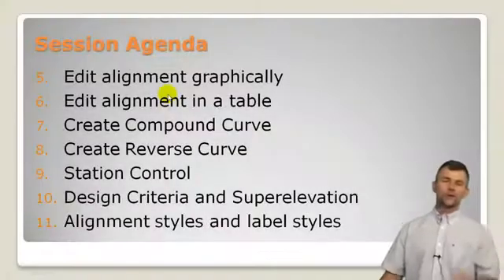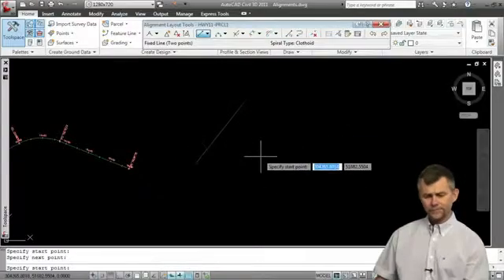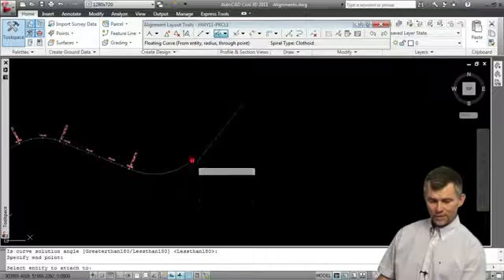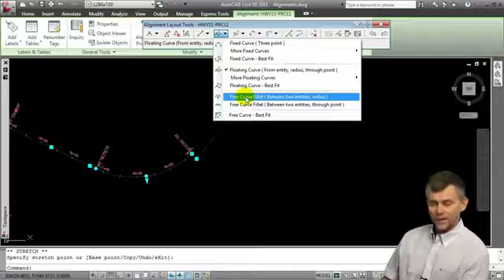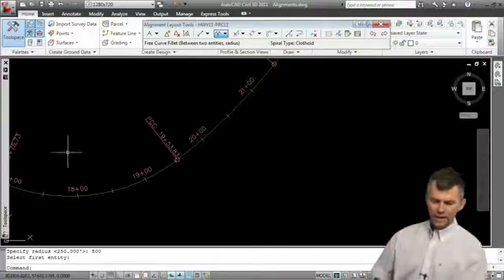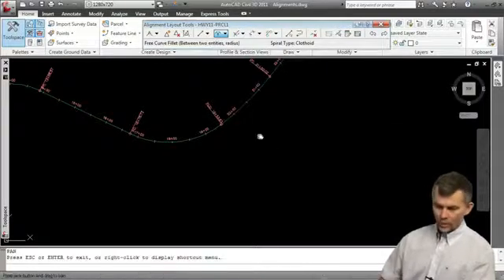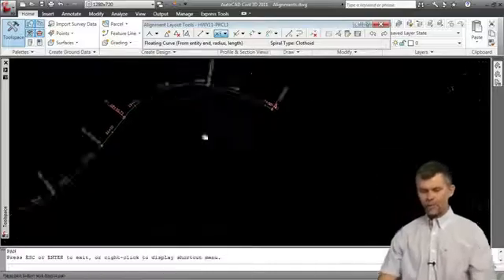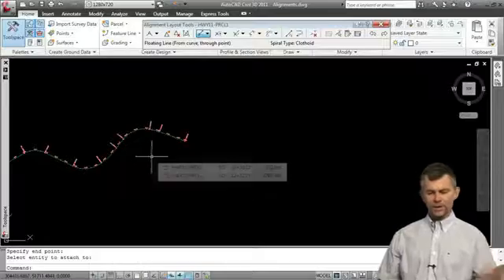07 AutoCAD Civil 3D 2012 Creating a Compound Curve Tutorial YouTube